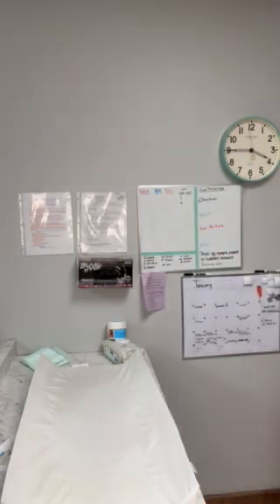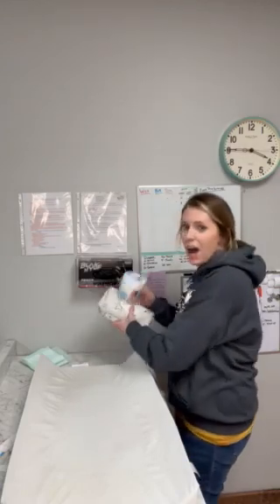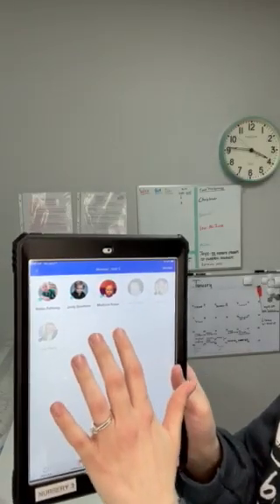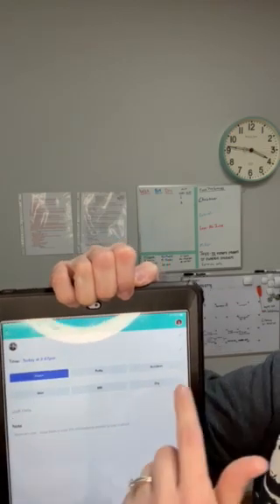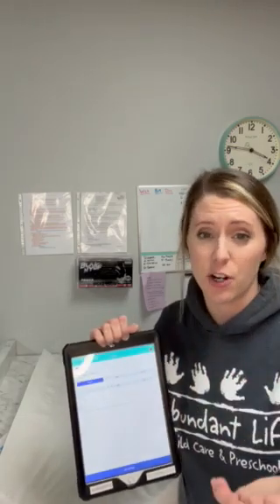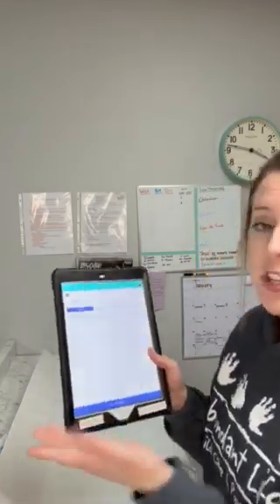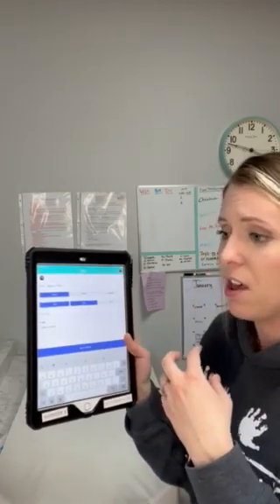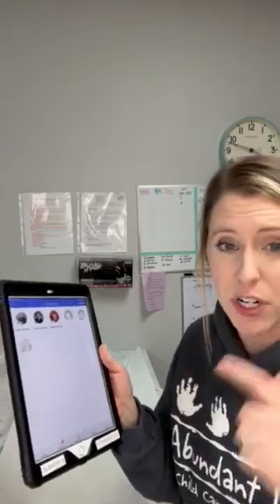How to Change a Diaper in a Childcare Center